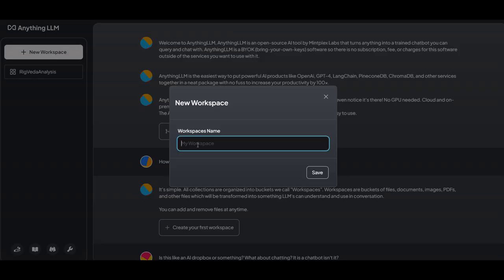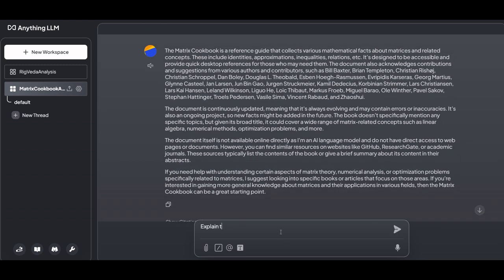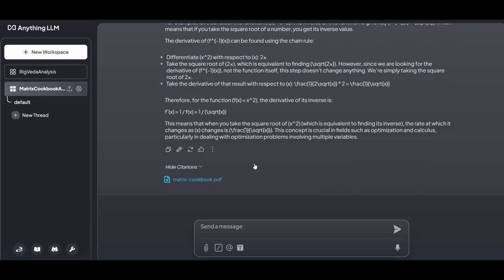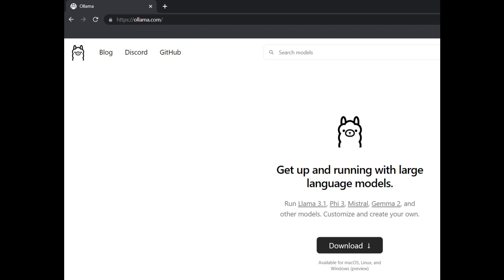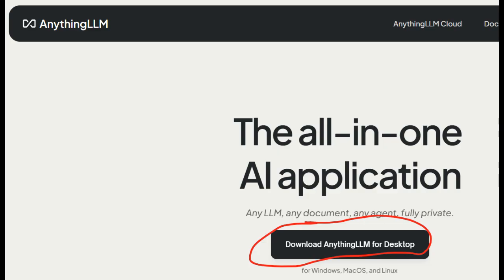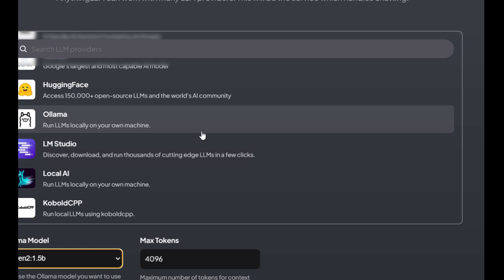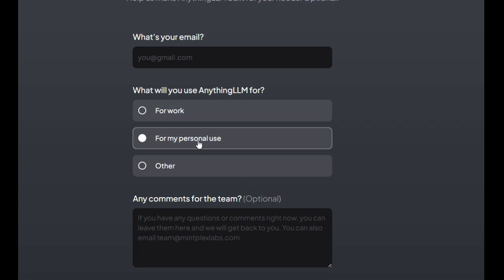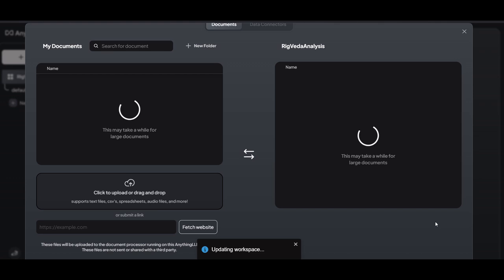Setup a free document llm chatbot locally on your computer - uses AnythingLLM and Ollama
Want to use AI chatbots to understand your document(s) better but cannot because of

1. Subscription/API costs

2. Privacy/Confidentiality reasons

Sharing a fully local RAG setup using AnythingLLM and Ollama to setup a document chat AI locally on your own computer/laptop and understand your books, drafts, documentation, code, policy documents, homework problem sets, websites and any other documents better.

Setting the RAG system requires little to no technical expertise and can be done by anyone.